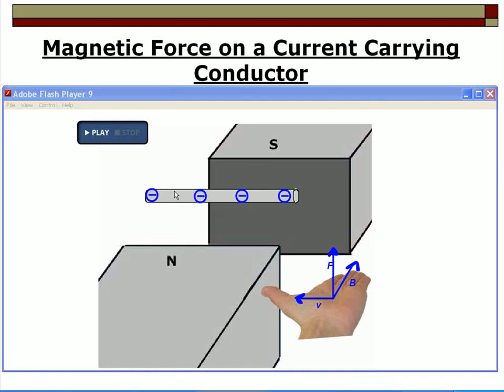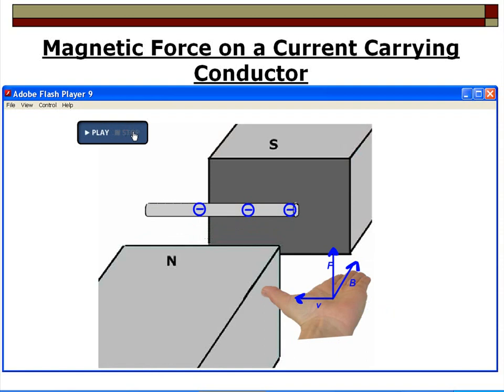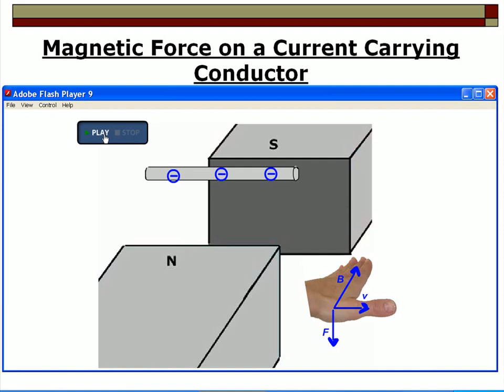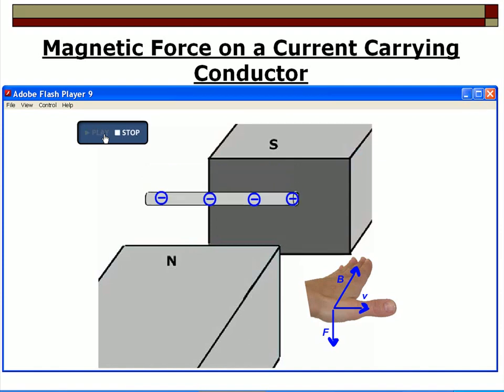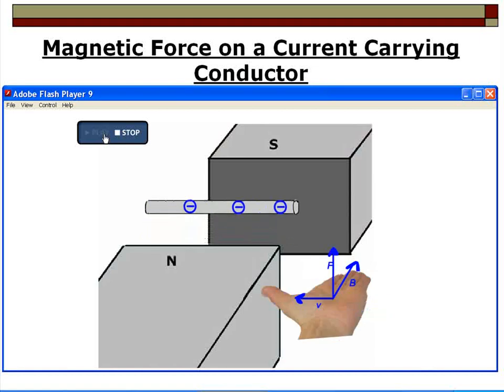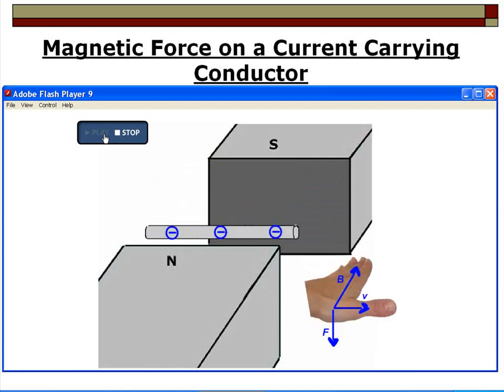Magnetic Force on a Current Carrying Wire